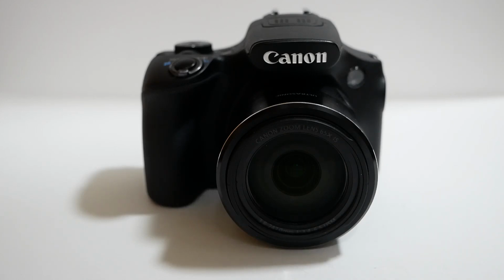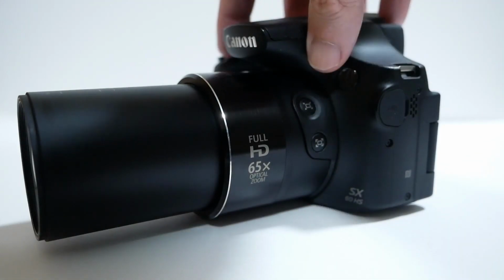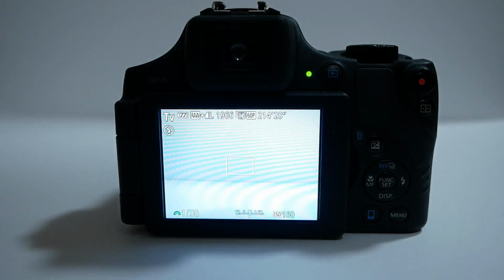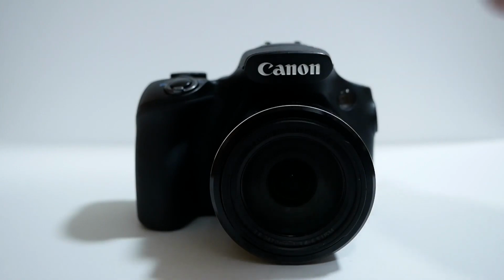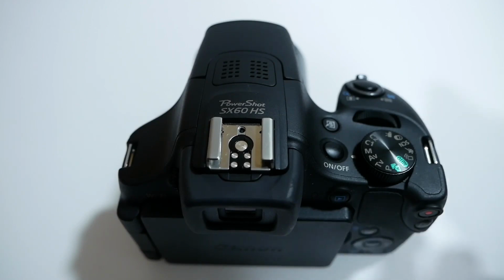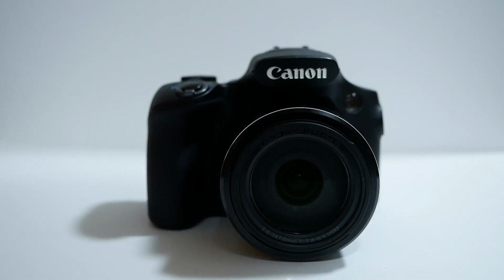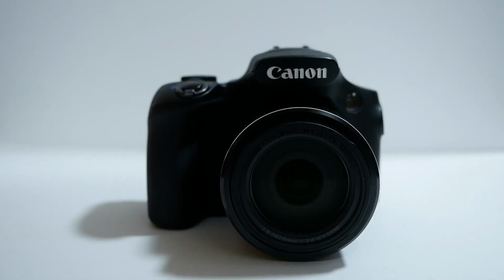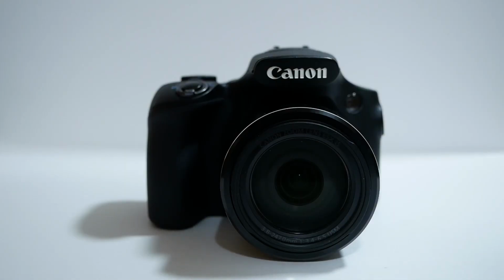New Camera - Powershot Canon SX60 HS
Hey guys, so this video will feature a new(ish) camera I recently bought, which is a bridge camera for a change that has a fixed lens as opposed to a DSLR where lenses can be interchangable.

So, in this video I discuss the camera's features and show some of the images I have taken with it and also my verdict.

So, hope you enjoy this one and see you soon for another video.

Intro - 0:00
Lens barrel - 1:27
Camera body features - 2:05
Camera screen and menus - 2:52
Camera flash - 4:16
Camera buttons on top - 4:43
Battery door - 6:11
Image quality verdict - 6:54
Canon SX60 HS images - 8:01
Final thoughts - 9:21
Outro - 10:54